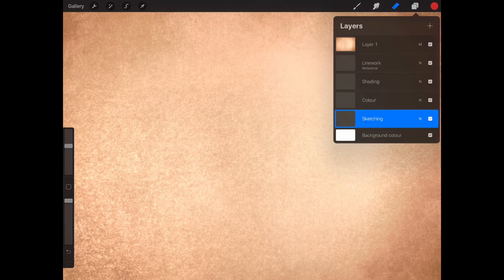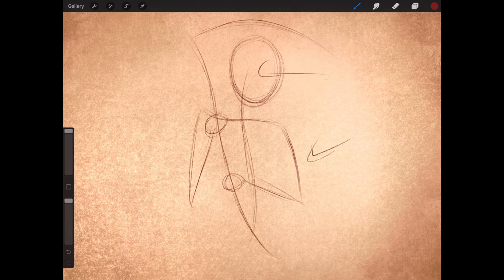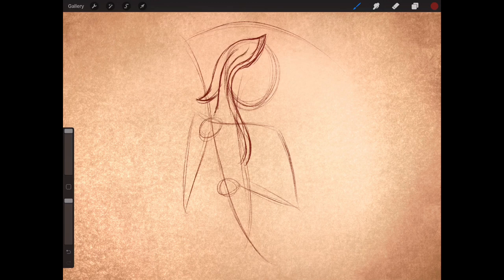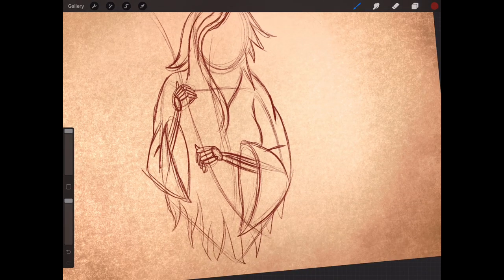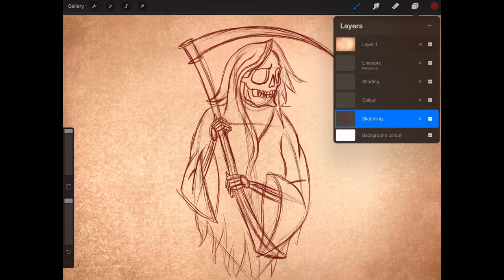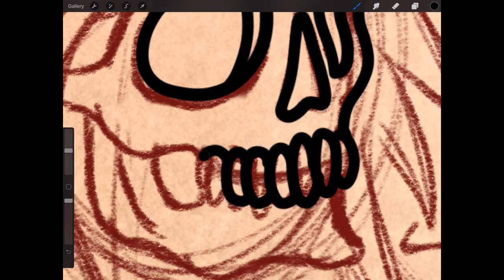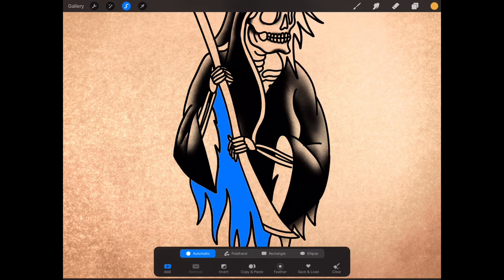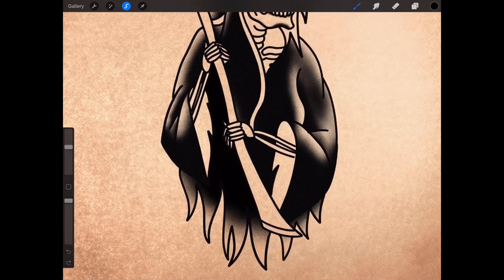How to Draw a Grim Reaper Tattoo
How to Draw a Grim Reaper Tattoo, done in Procreate on the iPad Pro but can be done on paper with pencil, pen, markers, paint etc. Enjoy!